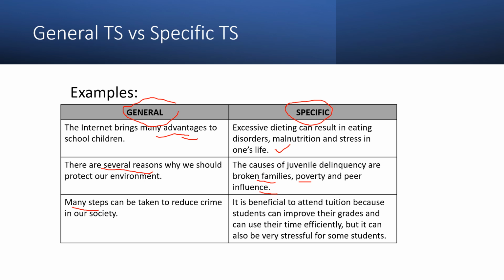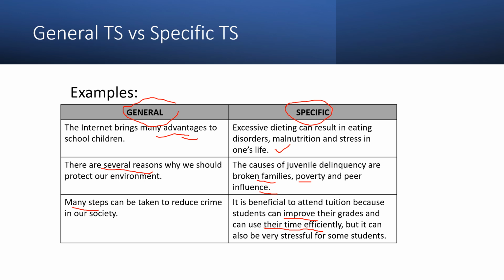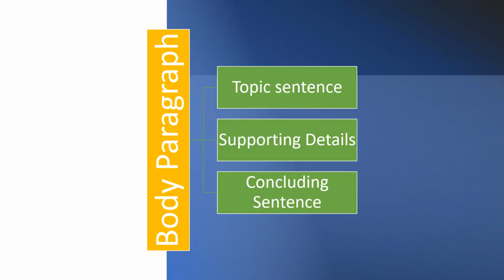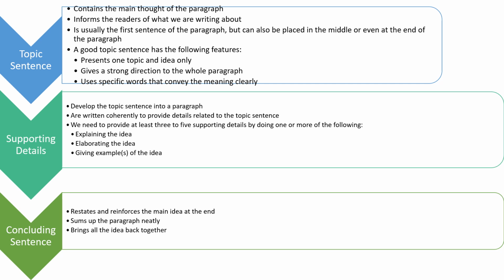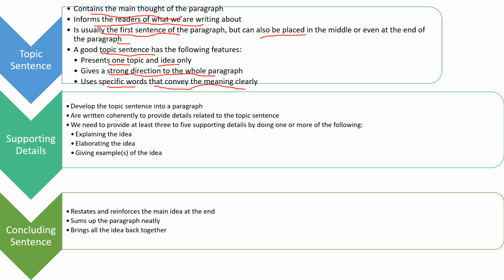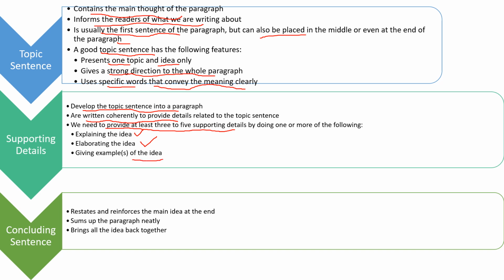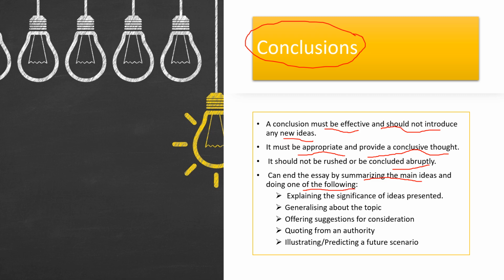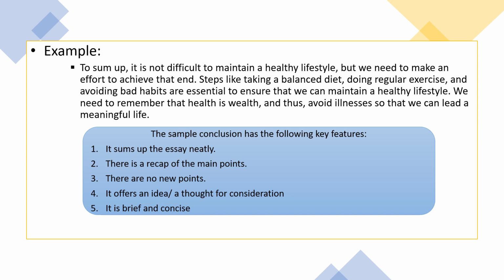Writing the expository essay Video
Writing Lesson 4: Writing the Expository Essay